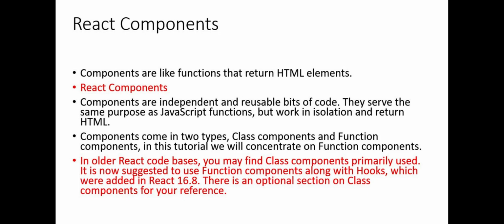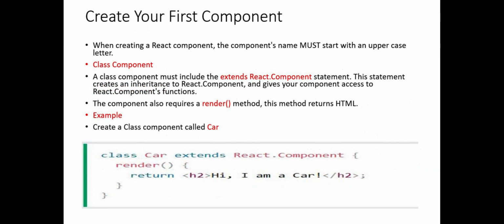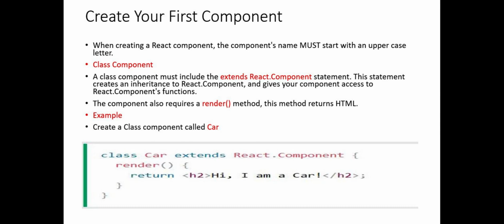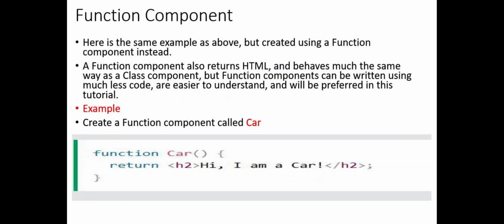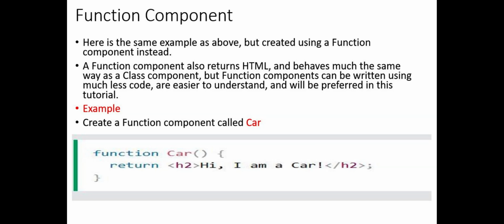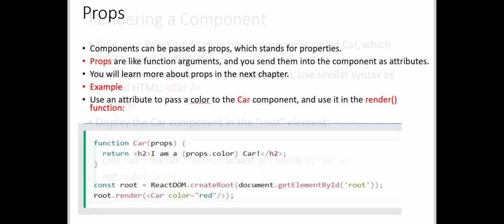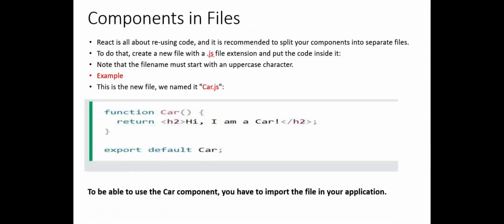React native tutorial chapter # 15 | React Components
Welcome to chapter 15 of our React Native tutorial series! In this chapter, we'll dive deep into React components and how they are the building blocks of your app's user interface. We'll cover various types of components, JSX syntax, props, state, and more. By the end of this chapter, you'll have a solid understanding of how to create and manage components in React Native.

Topics Covered:

    Introduction to React Components
        Understanding the role of components in React Native.
        Functional components vs. class components.

    JSX Syntax
        Exploring JSX and its similarities to HTML.
        How JSX is transpiled to JavaScript.

    Creating Components
        Defining functional and class components.
        The anatomy of a React Native component.

    Props
        Passing data from parent to child components.
        Using props to customize component behavior.
        Default props and prop types.

    State
        Managing dynamic data within components.
        Initializing state using the constructor.
        Updating state with setState.

Component Lifecycle

    Understanding lifecycle methods in class components.
    Common lifecycle methods and their use cases.

Building a Simple App

    Applying the concepts learned to build a simple React Native app.
    Creating a basic user interface using components.
    Handling user interactions and updating state.

Reusable Components

    Organizing your app with reusable components.
    Creating a modular and maintainable app structure.

Note: The content covered in each chapter of a tutorial can vary based on the instructor's preferences and the tutorial's focus. If you're following a specific tutorial on YouTube, I recommend watching the video directly to get the most accurate and detailed information provided by the instructor. If you're looking for other resources, there are plenty of reputable React Native tutorial channels on YouTube that provide valuable content for learners of all levels.